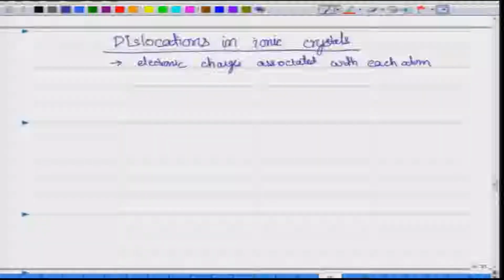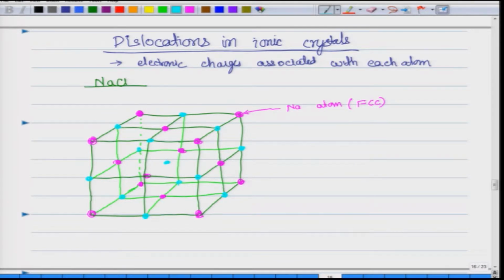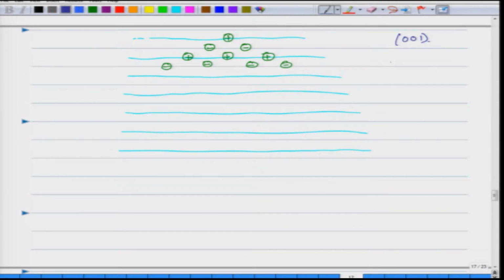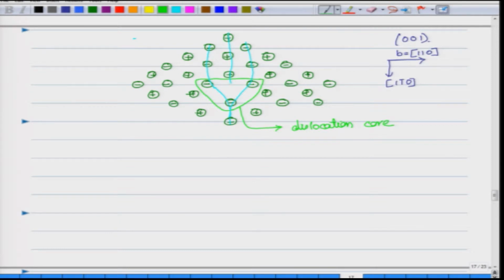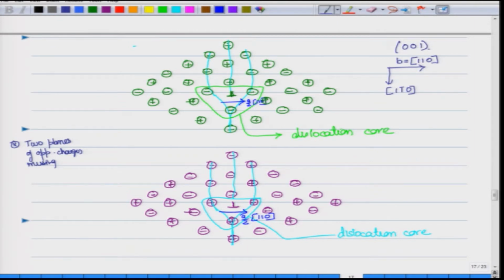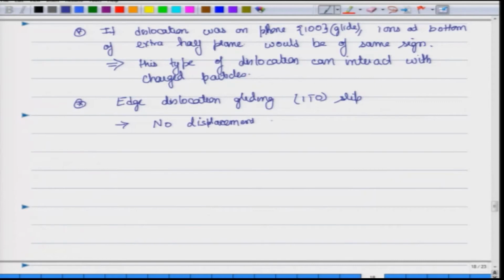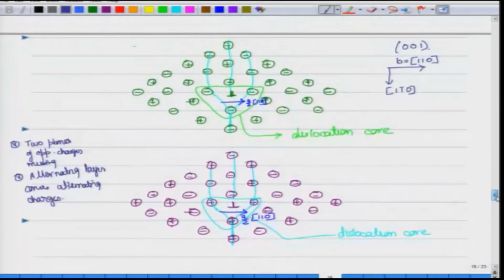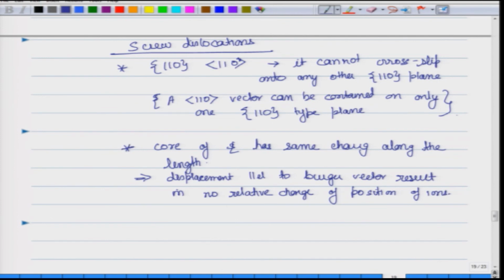noc19-mm09 Lec 10-Dislocation Structure in Ionic Crystal